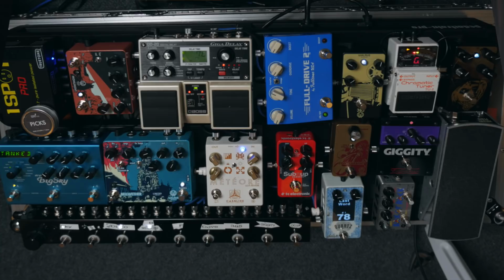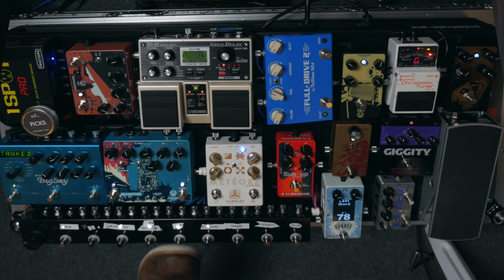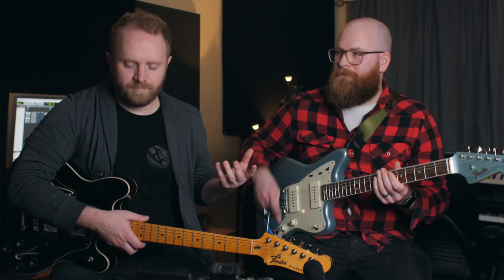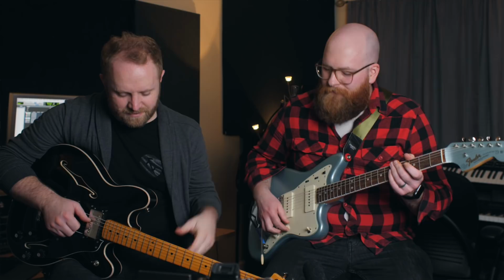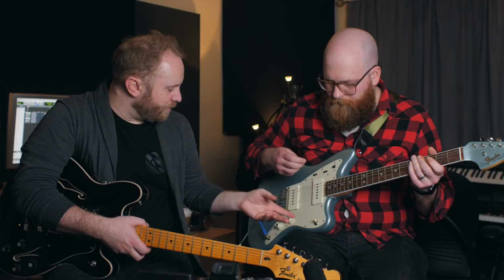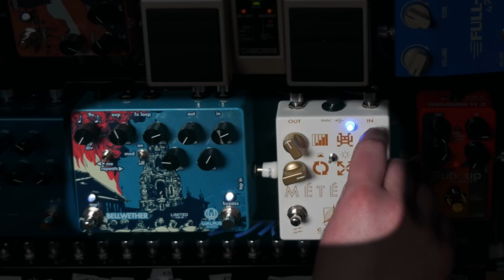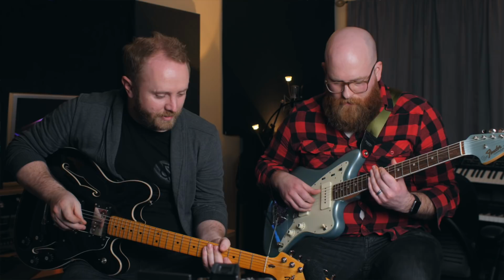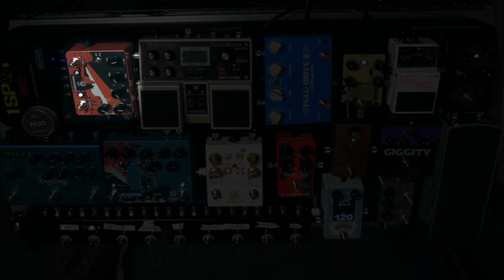BOARD/WALK: Kyle Frank Pedalboard Walkthrough / Demo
I recently brought in my friend Kyle Frank to do a walkthrough of his monster pedalboard!

Kyle is playing an American Vintage Reissue Thin-Skin 1965 Fire Mist Silver Jazzmaster, and I'm playing my modified Fender Modern Player Starcaster.

Kyle's amp is a 1 watt (!) Benson Amps Vinny head with matching 1x10 Benson cabinet, mic'd with a Shure SM57.

My amp is a Jackson Ampworks Newcastle 18 (original ported cab) combo with a 1x12 Celestion Gold, mic'd with an Avantone CR14 Ribbon.

1:15 Brief walkthrough / explanation of pedals
3:08 Explanation of true bypass looper / switcher
4:08 Kyle’s Benson Amps Vinny
4:50 Walrus Audio Deep Six Compressor
6:10 TC Electronic Sub 'N' Up
7:13 Voodoo Lab Giggity
8:15 Walrus Audio 385
9:12 Fulltone Fulldrive 2
10:19 Walrus Audio Contraband Fuzz
11:39 Caroline Météore + Walrus Audio Bellwether
14:50 Selah Quartz Timer
16:30 Boss DD-20 Digital Delay
17:45 Walrus Audio Monument Tremolo
18:31 Strymon Big Sky
19:08 Comparison between Benson Vinny and Jackson Newcastle
20:23 Benson Vinny INTO Jackson Newcastle

Kyle's pedals:

TC Electronic Sub 'N' Up Mini Octaver
Voodoo Lab Giggity Mastering Preamp
Walrus Audio 385 Overdrive
Fulltone Fulldrive 2 Overdrive / Boost
Walrus Audio Contraband Fuzz
Walrus Audio Bellwether Analog Delay v2
Caroline Guitar Company Météore Lo-Fi Reverb Guitar Pedal
Boss DD-20 Giga Delay Digital Delay
Walrus Audio Monument Harmonic Tap Tremolo